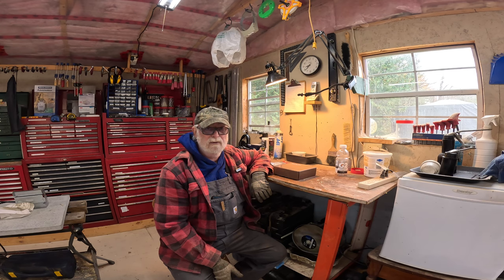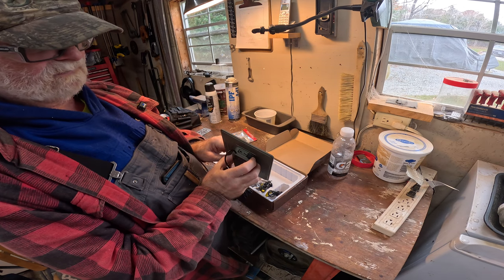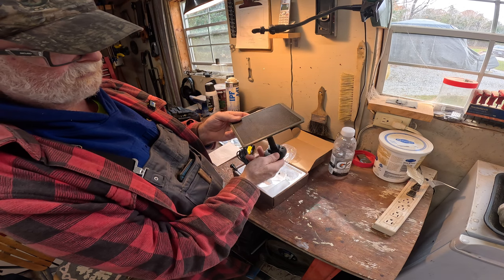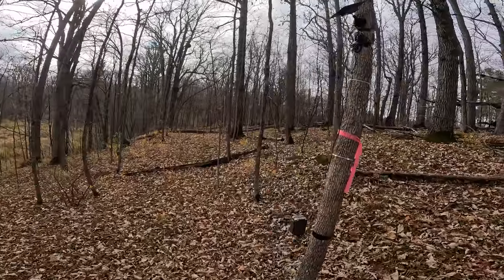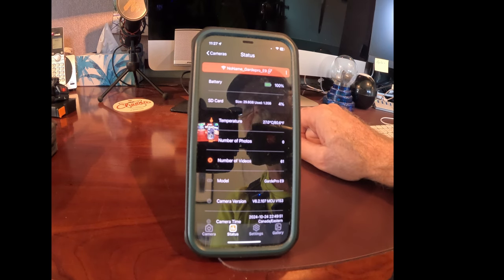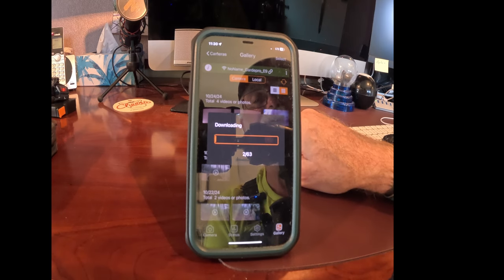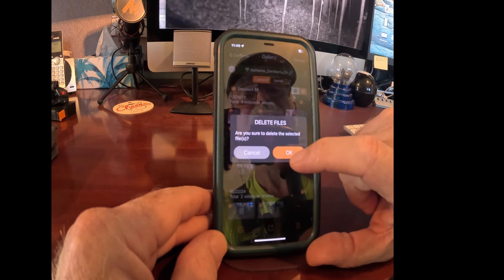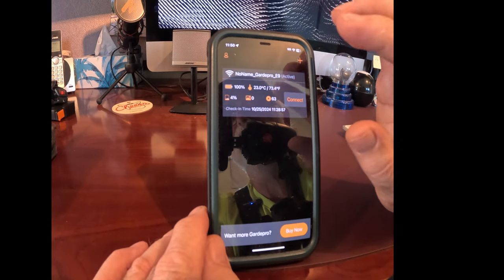I'M BACK! With A GardePro Solar Panel Review And A Closer Look At Their Cellphone App.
It’s been a tough 6 weeks but I’m getting back on my feet and back to making videos. I apologize to all those content creators who I regularly follow and comment on their videos. I’m going to play catchup for a little bit.

So we had a quick look at this solar panel a couple of months ago but I want to go out and see how its standing up. Is it going to be holding a charge.

I also want to have a little closer look at the app for my GardePro E9 camera. I have noticed that there has been a bit of an issue with it so in this video, I’m going to try and fix that issue.

Then, in just a few days we are going to have a look at the top wildlife camera videos for the month of October.